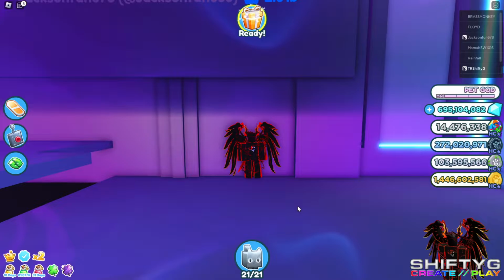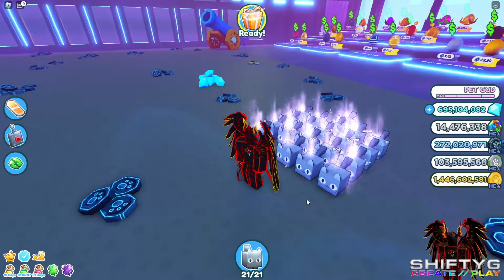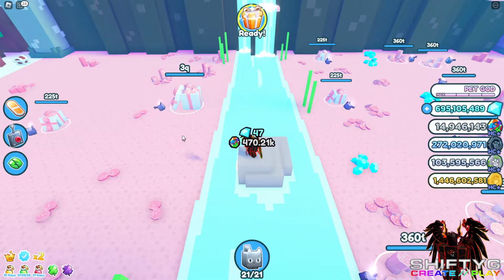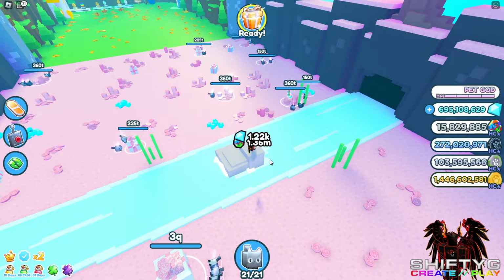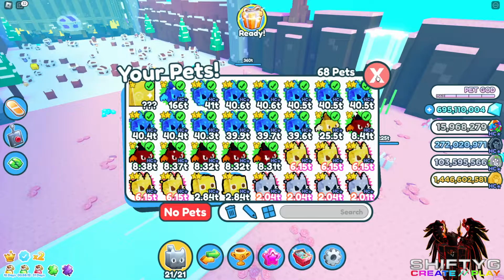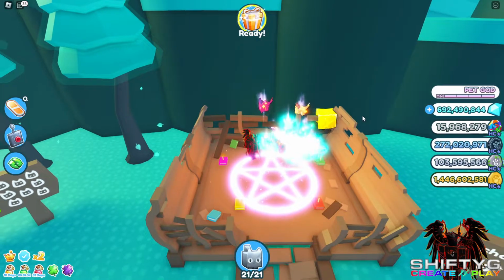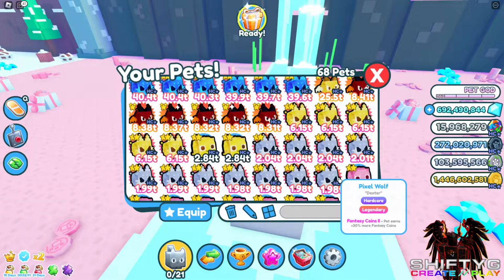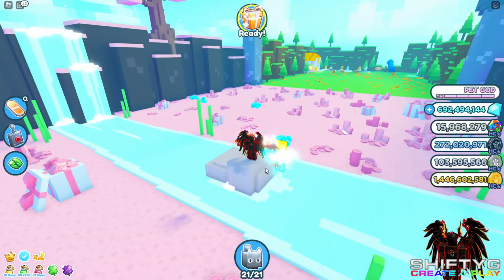PSX || The BEST Pets and Method for Farming Currency in Hardcore Mode!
I kept saying crystals 😒 Also, HUGE THANKS to NightFoxx for the wonderful mastery guide and currency farming guide. This video is just a small add-on to the good info he already gave :)